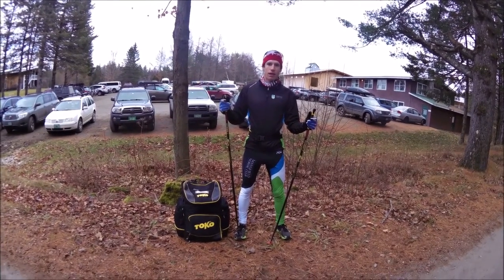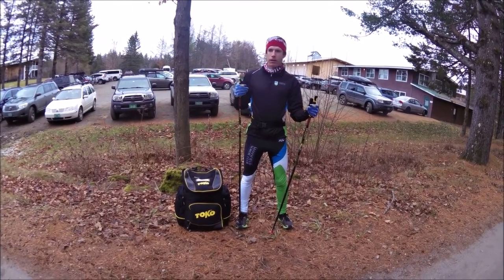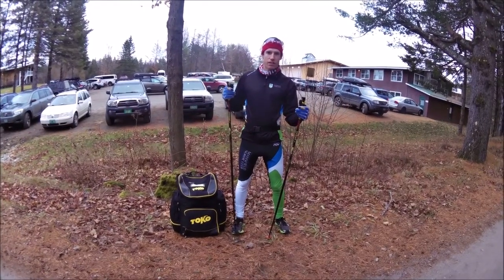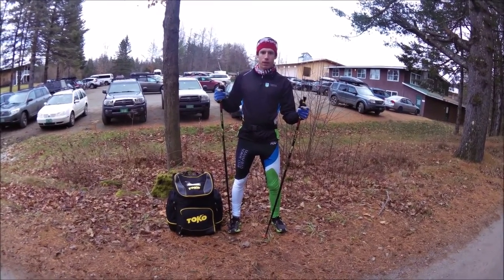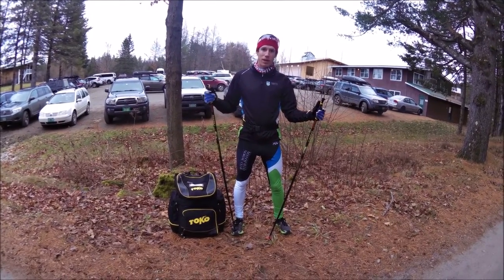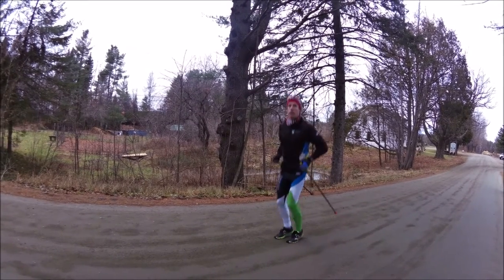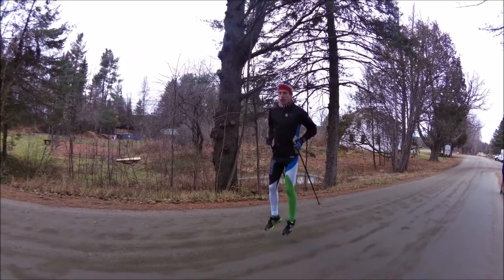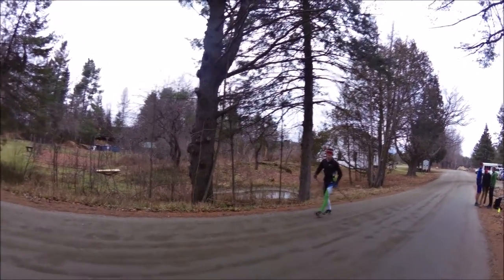MNC/SKIRACK Series: Ski Bounding Intro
Mansfield Nordic and Skirack present a short discussion and demonstration of ski bounding. Learn about this useful technique for dryland Nordic training!